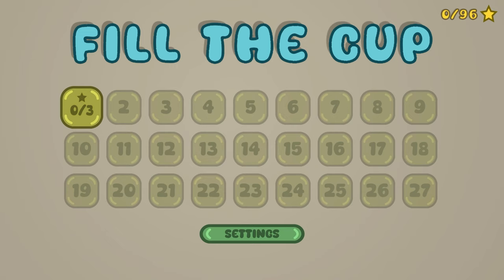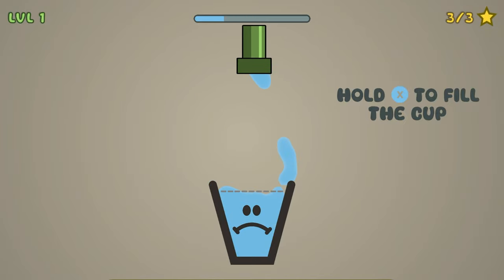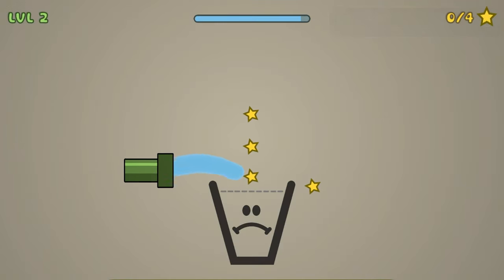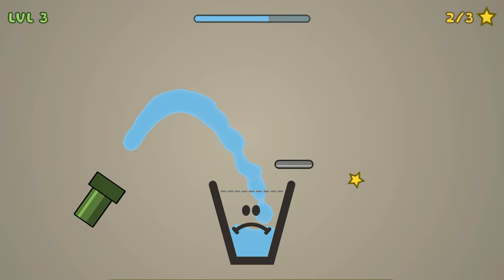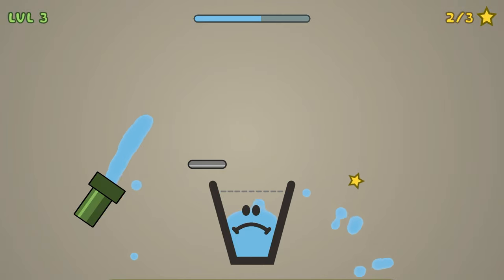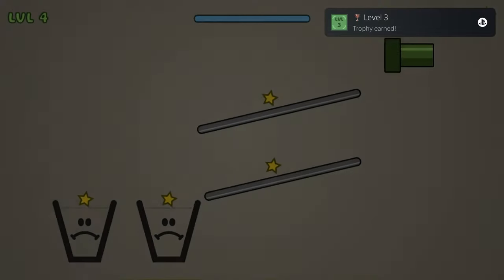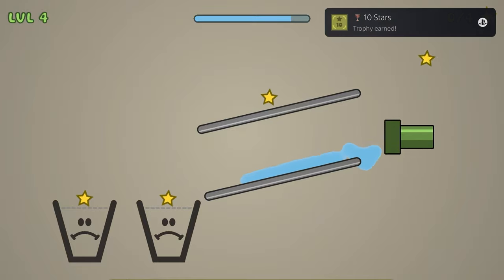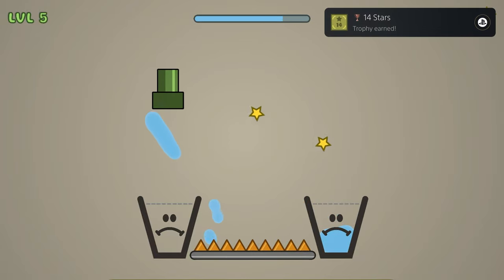Fill The Cup | Easy Cheap Fast Platinum! | 100% Trophy Guide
My 100% trophy and achievement guide and walkthrough for Fill The Cup!
Platforms | PS4, PS5
Digital price | US $1.99

0:00 - Intro
0:11 - Level 1
0:21 - Level 2
0:31 - Level 3
0:48 - Level 4
1:04 - Level 5
1:19 - Level 6
1:37 - Level 7
1:50 - Level 8
2:06 - Level 9
2:36 - Level 10
2:57 - Level 11
3:19 - Level 12
3:39 - Level 13
3:58 - Level 14
4:30 - Level 15
4:56 - Level 16
5:38 - Level 17
6:44 - Level 18
7:55 - Level 19
8:26 - Level 20
9:02 - Platinum Unlock / Outro